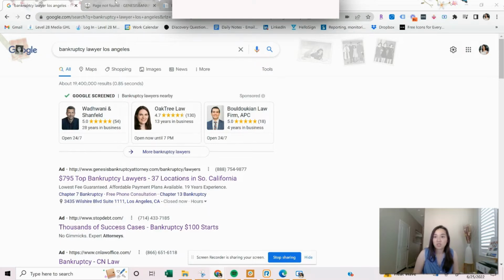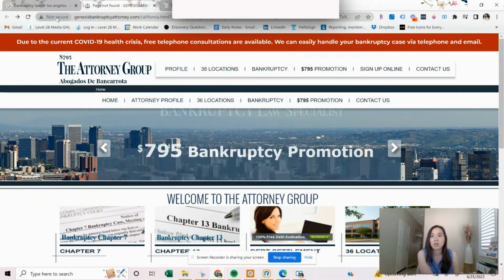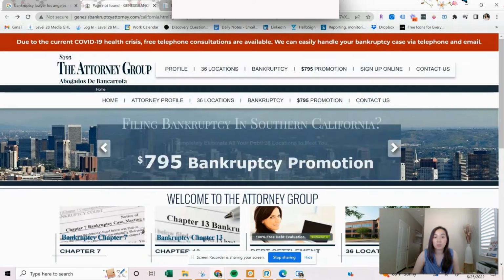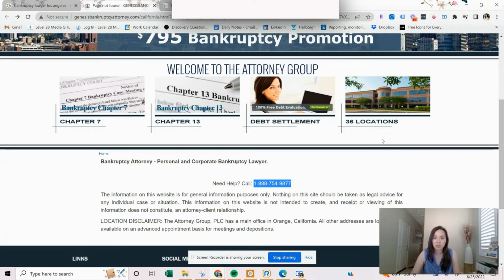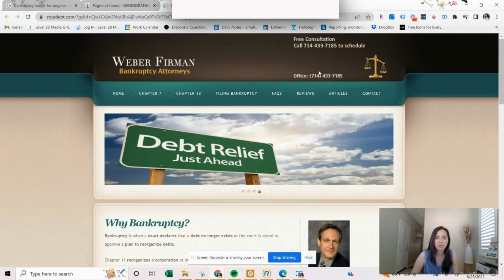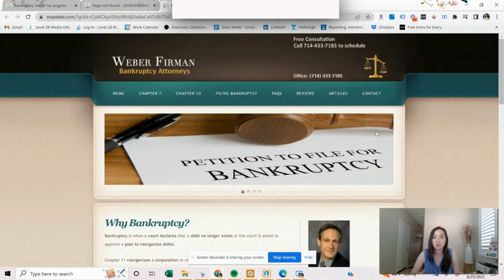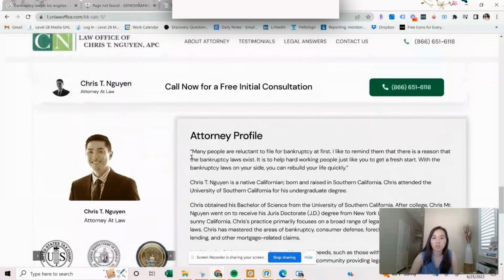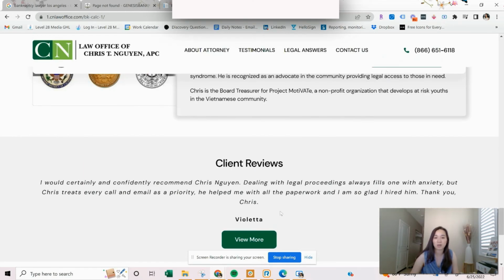LIVE Google Ads Landing Page Audit - Bankruptcy Lawyers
Hey everyone, in today's video, I will take you through a live review of bankruptcy lawyer websites/landing pages from a search in Los Angeles.

I'll share what can be improved for better click to lead conversion rate and some of my best tips for landing pages.